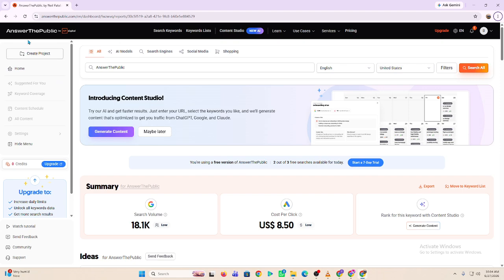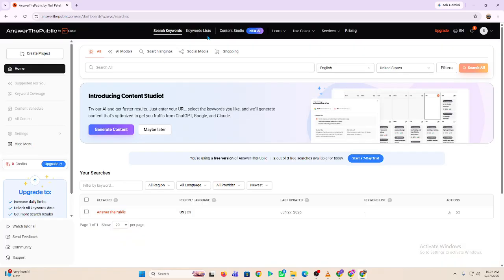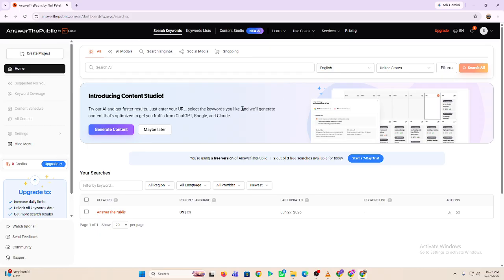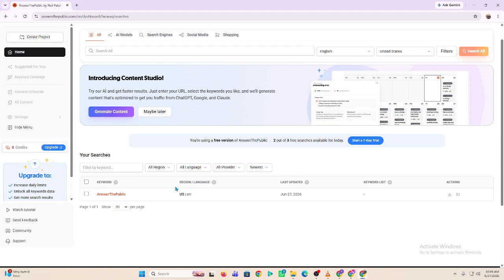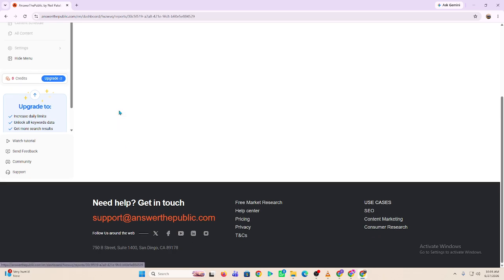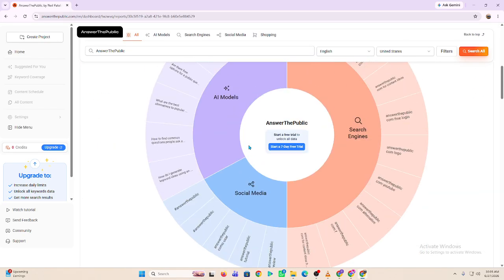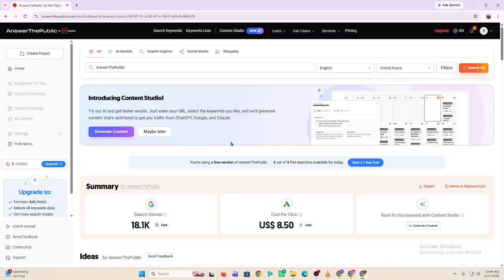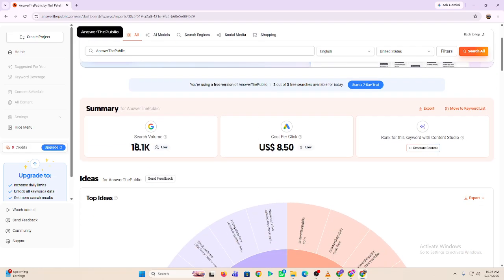How to Generate Content Ideas with AnswerThePublic Full Guide 2026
Learn how to generate content ideas with AnswerThePublic with this complete 2026 guide. AnswerThePublic is a powerful keyword research and audience insight tool that helps bloggers, marketers, businesses, and content creators discover real search queries, identify audience questions, uncover long-tail keywords, and develop engaging content strategies. In this step-by-step tutorial, you'll learn how to research topics, analyze search intent, find trending questions, organize keyword clusters, create content ideas, and plan an SEO-friendly content calendar. Whether you're a blogger, content creator, digital marketer, SEO specialist, freelancer, business owner, or beginner, this guide covers everything you need to know about generating content ideas with AnswerThePublic. You'll also discover best practices for content planning, keyword research, audience targeting, and increasing organic traffic. Follow this full guide to create high-quality, search-focused content ideas with AnswerThePublic in 2026.